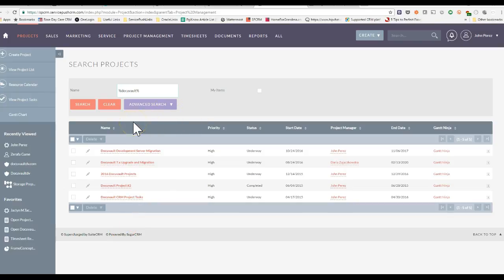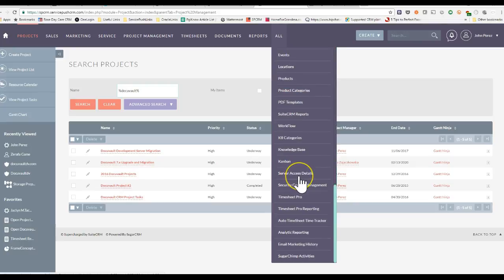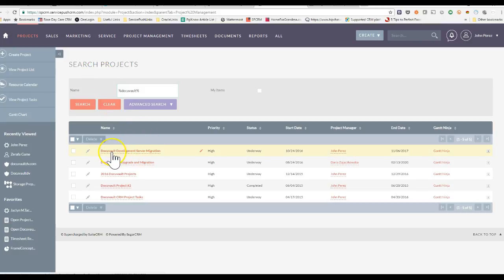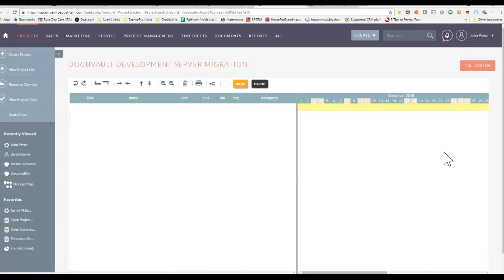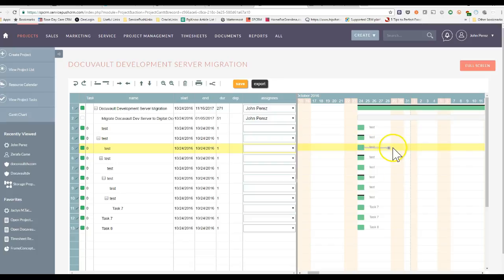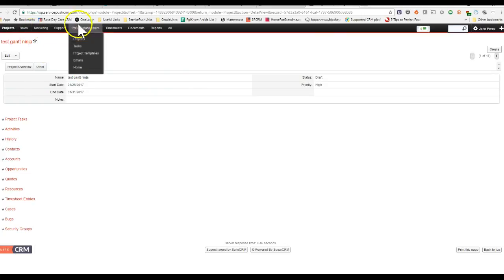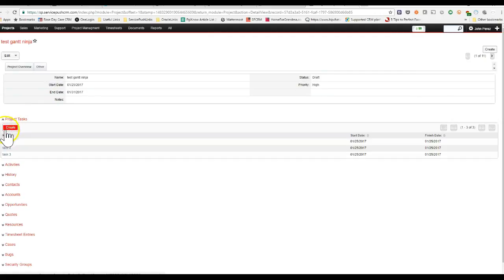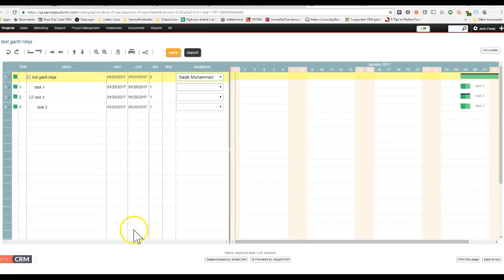Gantt Chart Ninja for SuiteCRM & SugarCRM CE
How to use Gantt Chart Ninja for SuiteCRM and SugarCRM CE.  Easily create project plans in your CRM system